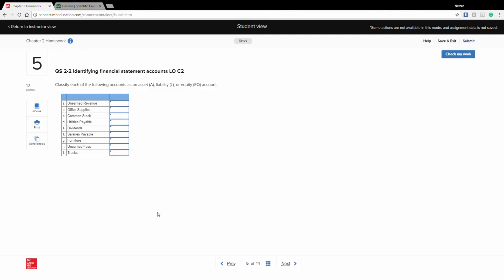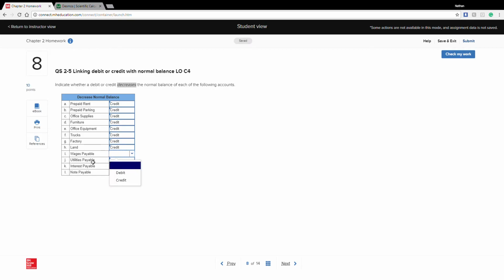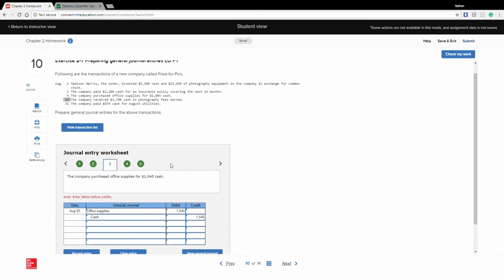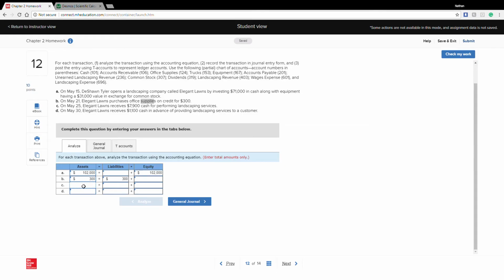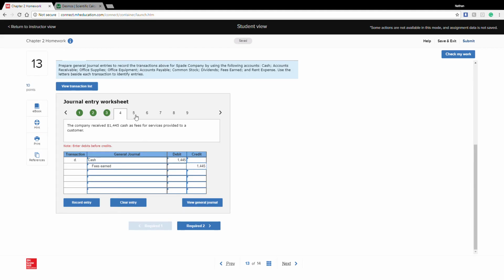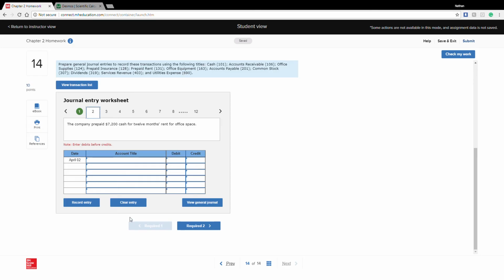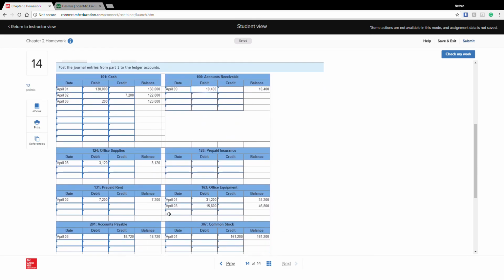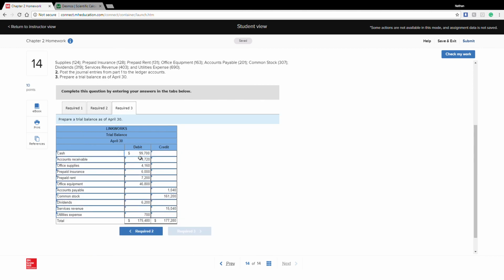ACCT 2301 Chapter 2 Homework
An explanation of Chapter 2 homework on how to solve certain problems